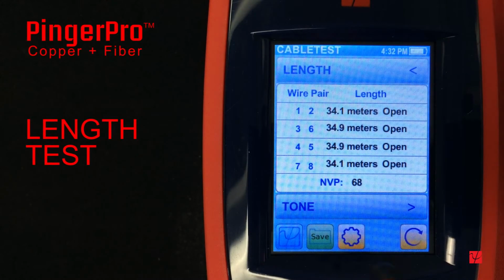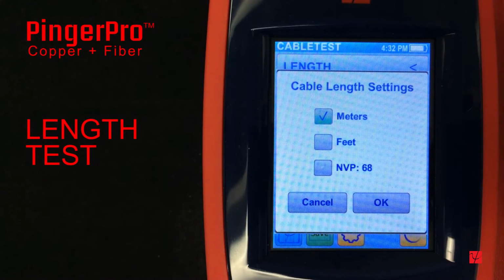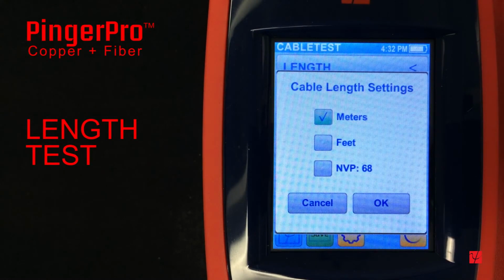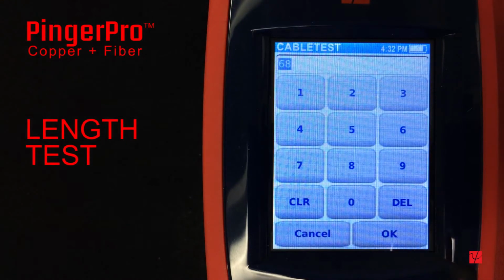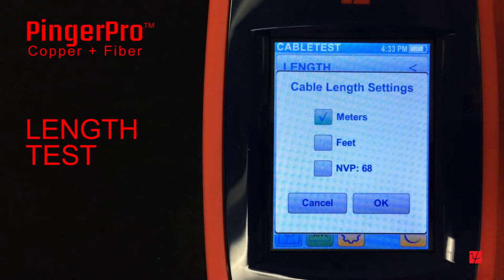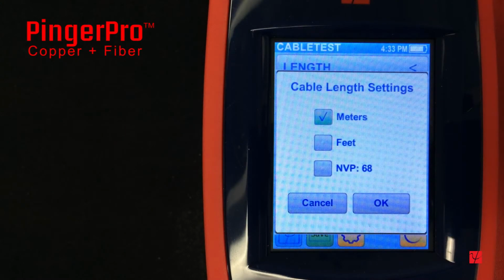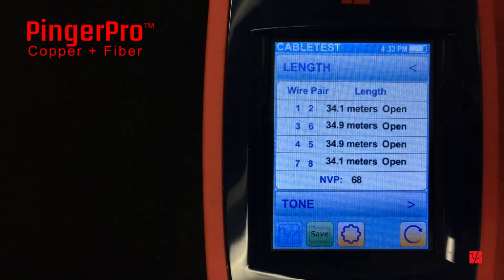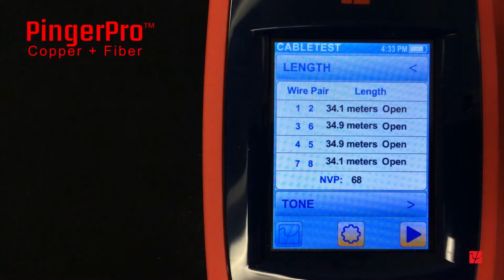Psiber- PingerPro Tutorial 2